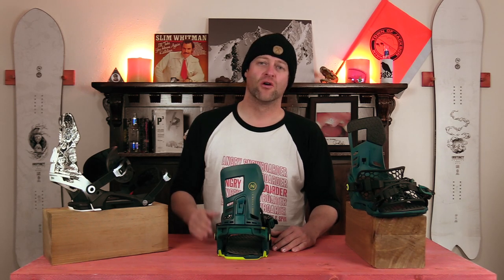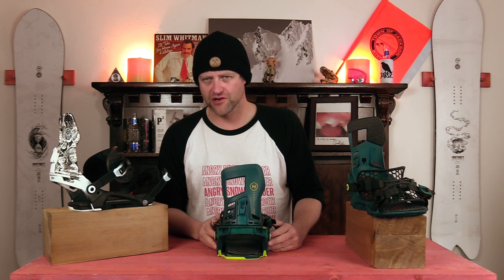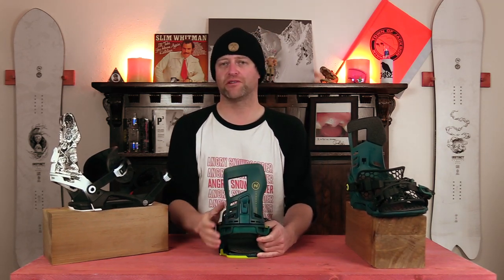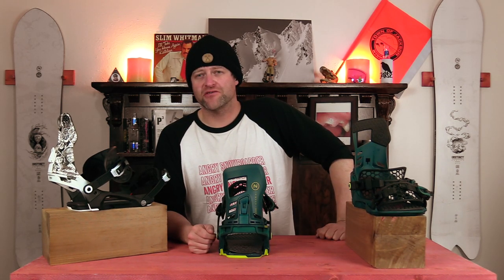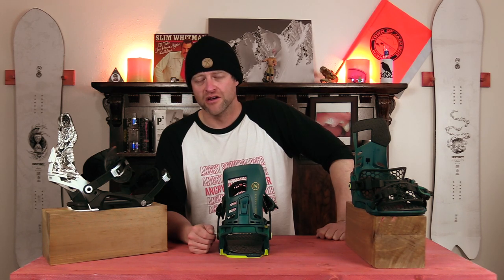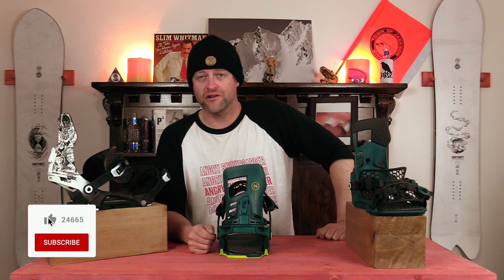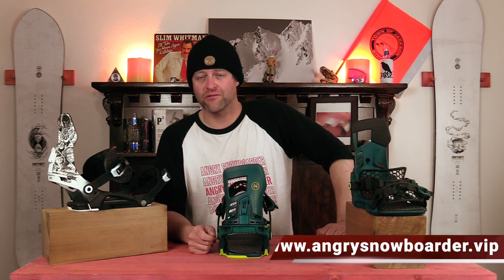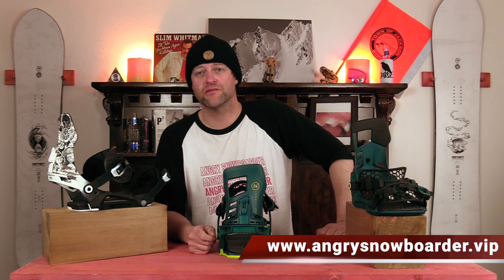The Nidecker Asym Hardron Highback: Explained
Welcome to Explained the only series on the Internet that takes the technology that companies are marketing towards you and breaks it down it its rawest form. The goal of this series is to make you a more knowledgeable snowboarder of the Internet as well as make your decision buying process that much easier. So if you have a few minutes to kill sit back, watch, learn, and progress. In this video Avran talks about the Nidecker Asym Hadron Highback.

17. St. Bernards Saint Bernard